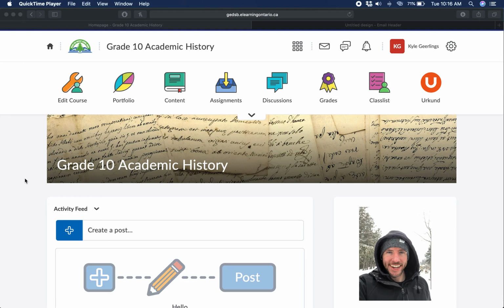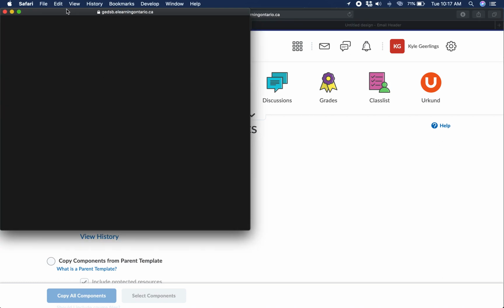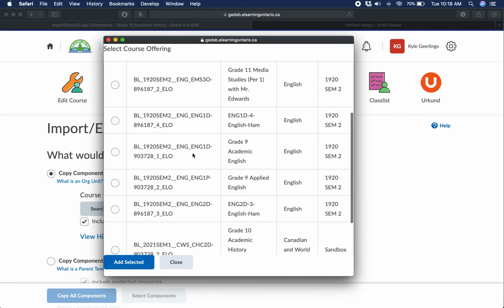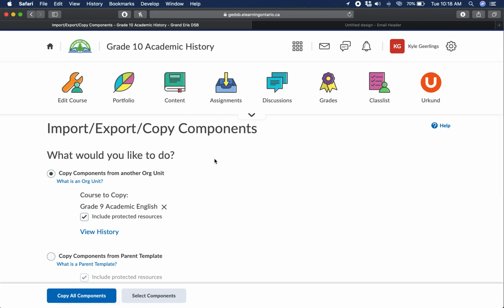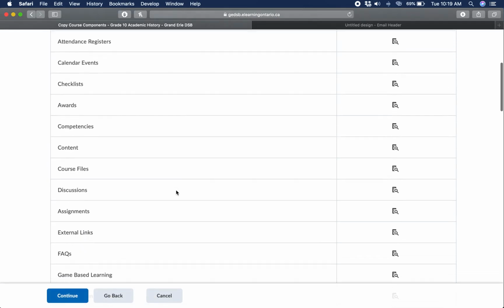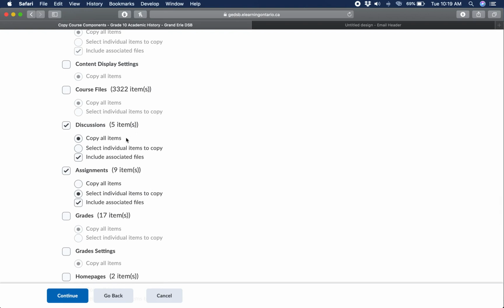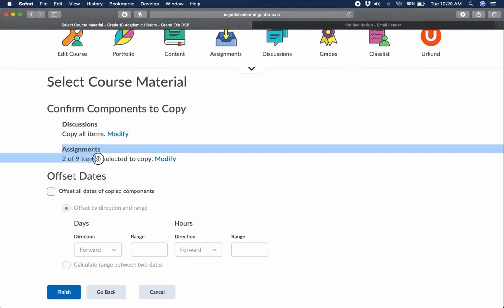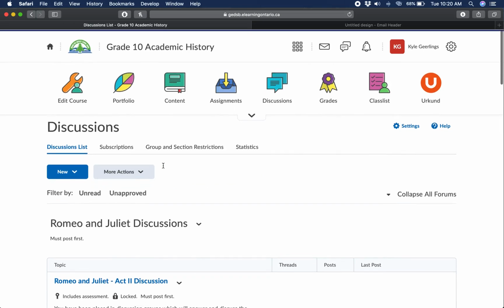How to Copy and Import Course Content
Do you have content from a past course you'd like to copy to a new one? Follow these simple steps to copy content between VLE course shells!